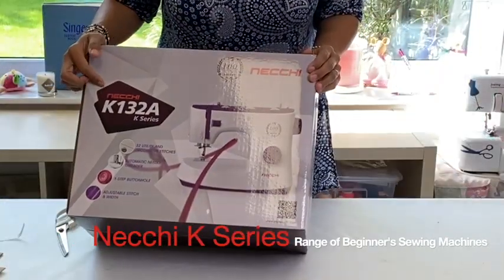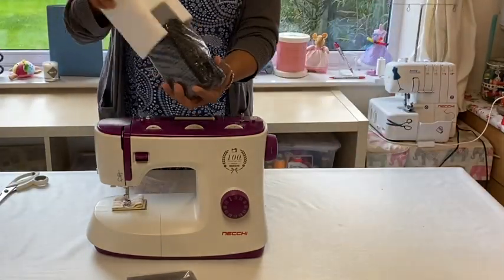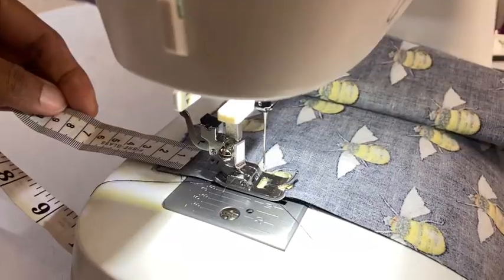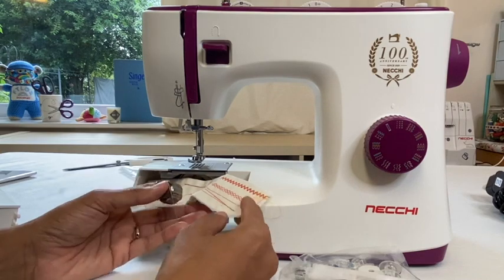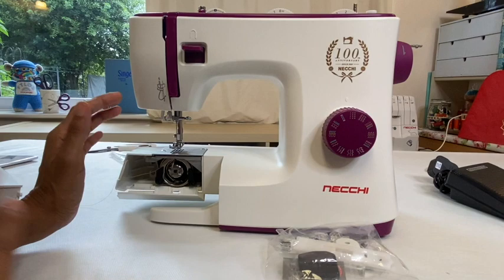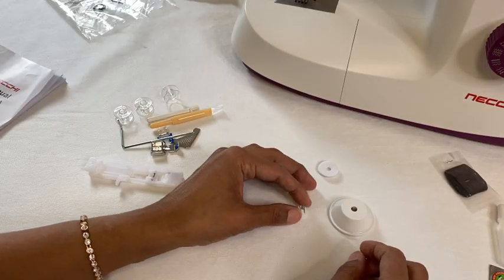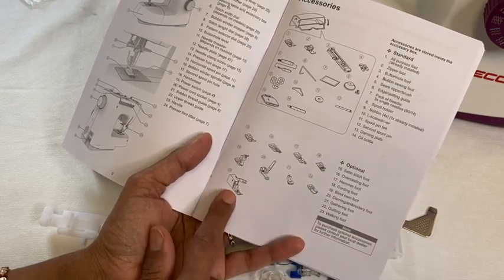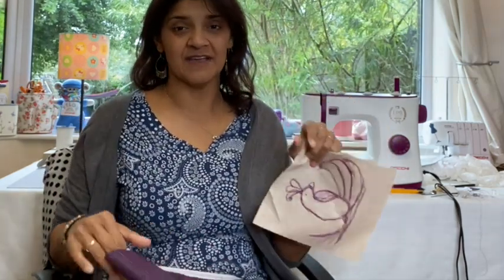Unboxing Necchi K132A - Sewing Machine -sewwithabi | Abi’s Den ✂️🧵🌸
Brand new Necchi K1232a unboxed. It’s a beginner's sewing machine, lightweight and compact. The company boast of its accurate tension settings, lets investigate!

In this video, I have opened a new Necchi Sewing Machine.  I have sewn pleather, zips, buttons, bags, and a sewing machine cover.

  What do I think of Necchi and their sewing machines, let me tell you?

Hiya there! ✨New to Abi's Den?✨This is a channel where keen creators meet new people, create projects together, and set ourselves exciting sewing challenges.